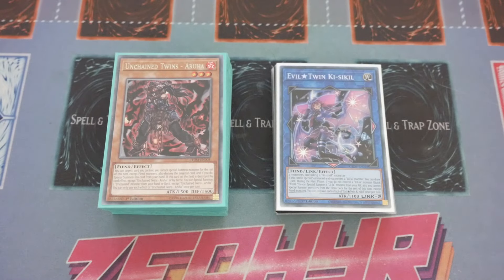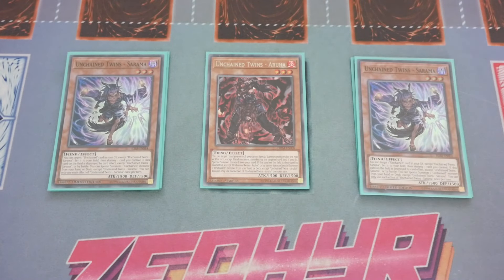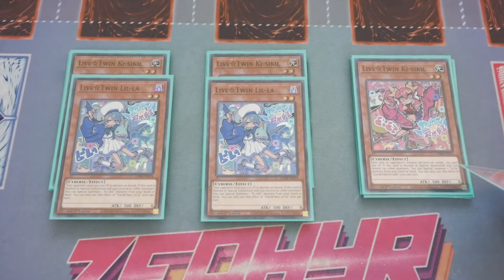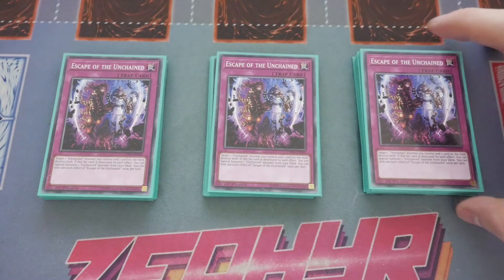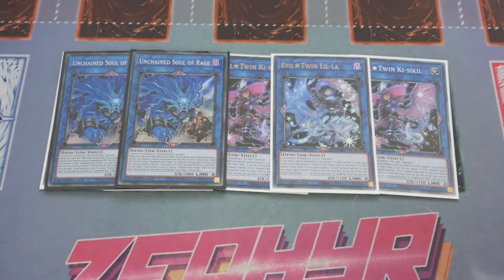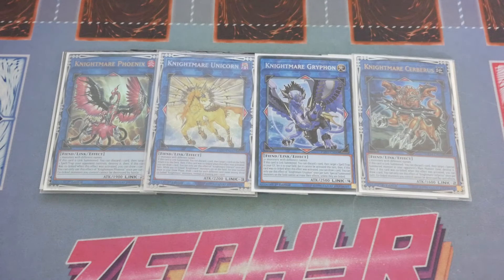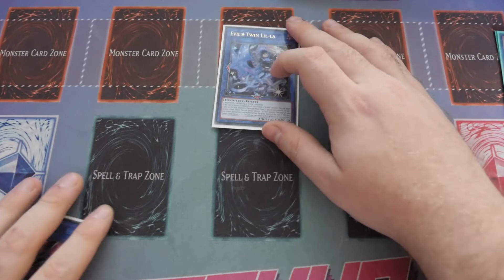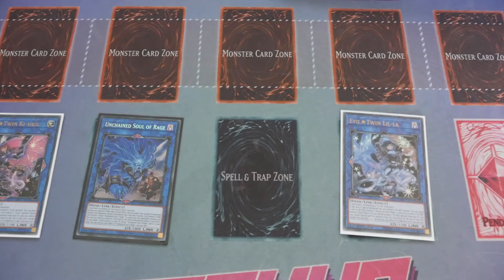Evil Twins Unchained Underdog Profile + Combo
Video Breakdown
Intro 00:00 - 01:33
Monsters 01:34 - 08:15
Spells 08:16 - 09:02
Traps 09:03 - 13:20
Extra 13:21 - 19:50
Combo 19:51 - 25:10
Outro decklist 25:11 - 26:05